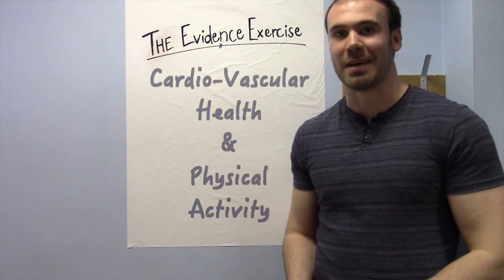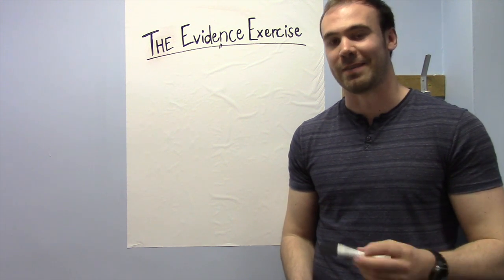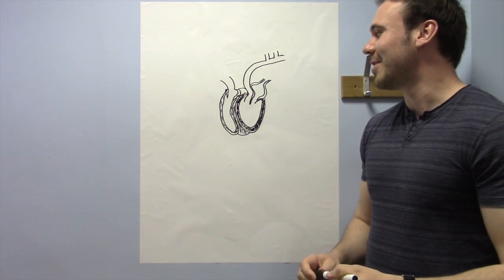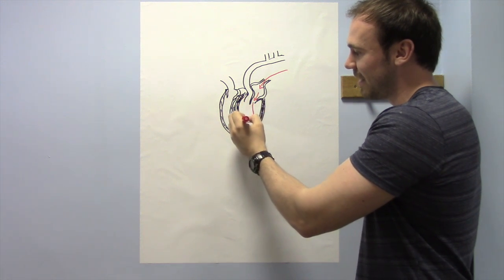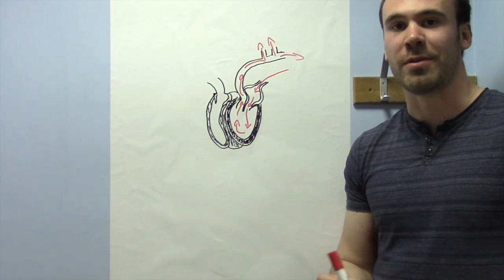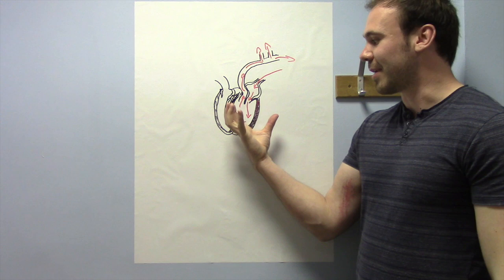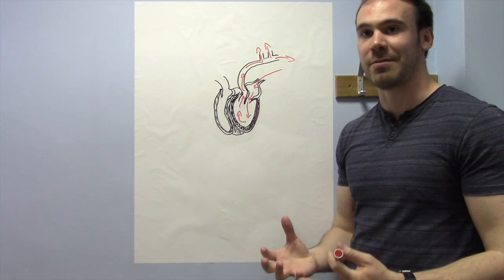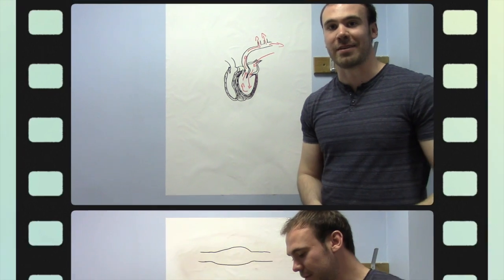What Happens to Our Heart When We Exercise? | The Evidence Exercise | Episode 3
The Evidence Exercise: Episode 3 (Part 1)

"What happens to our heart when we exercise?", we explore what happens to our hearts when we exercise - and when we don't!

Welcome to "The Evidence Exercise". A series focusing on the evidence for including physical activity in our lives. We discuss the science and bust some myths!

Made with funding from The University of Edinburgh's 'Innovation Initiative Grant'.